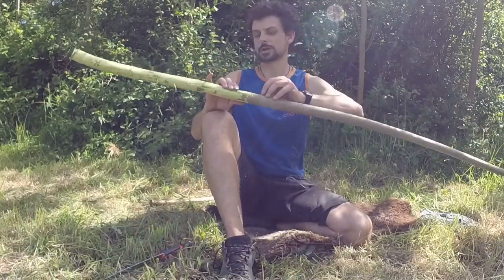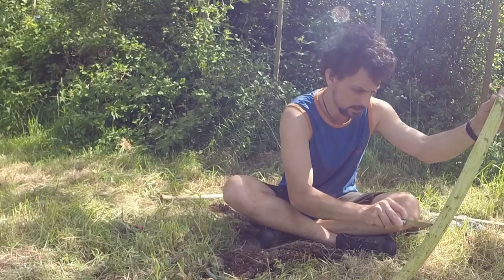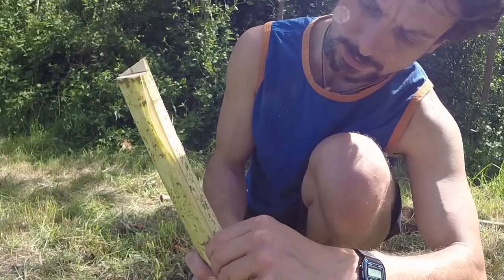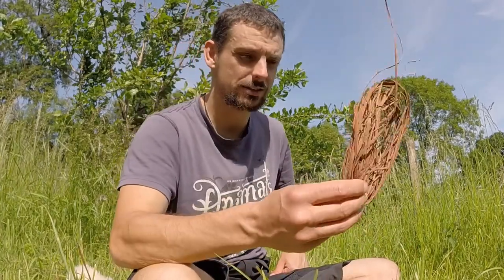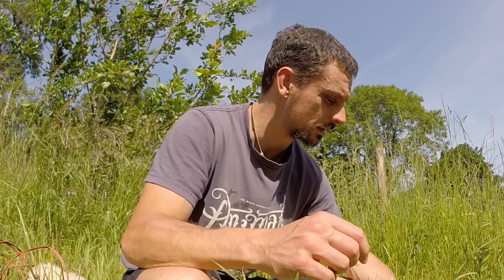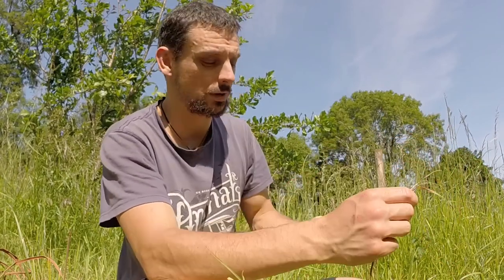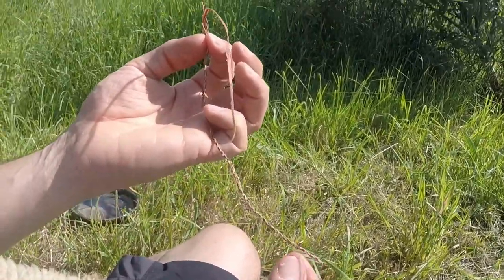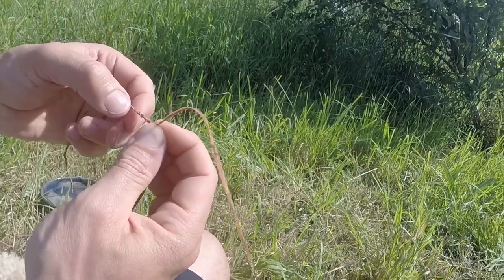Making Natural Cordage with WILLOW BARK - The Outdoor Influence E01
My FIRST video on my BRAND NEW outdoors channel "The Outdoor Influence", where we explore our relationship with the outdoors, meet new inspiring people, enjoy awesome adventures together, and share skills and knowledge.

All this with the aim to inspire others to get outside and enjoy the benefits of adventuring in nature!

This first episode is a bit of a test. Trying out the technology and practicing talking to camera, a first for me! Also a first for my 8 year old daughter who is operating the camera!

What better subject than cordage making - a wonderful ancient craft, meditative process and bushcraft essential skill!

There is a lot of extra information in this video so if you just want the core process for making the cordage here are the timestamps:

2:47 Harvesting the willow
6:25 Removing the outer bark
9:23 Removing the inner bark
10:50 Tearing down the bark
12:32 ‘Cooking’ the bark
13:26 Preparing the fibres for twisting
15:00 Do the Twist!
24.14 Double up
27.10 The test!

If you are interested in what we get up to on our Nomad retreats check out